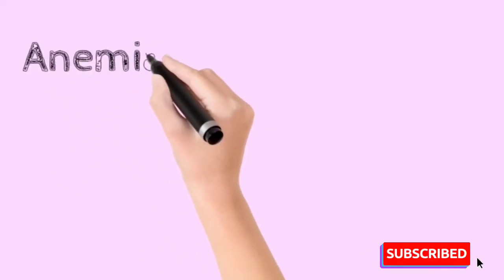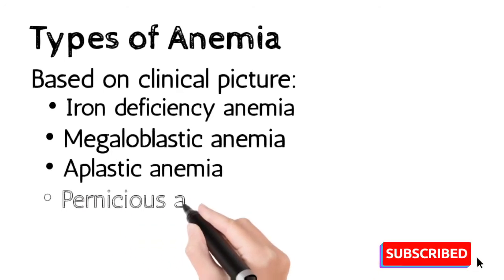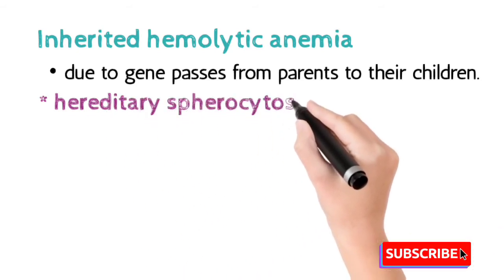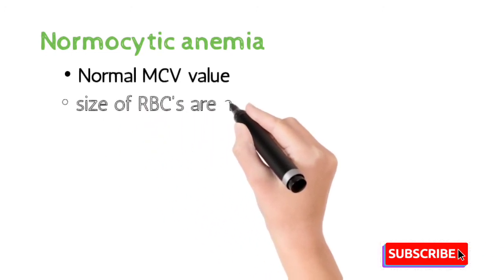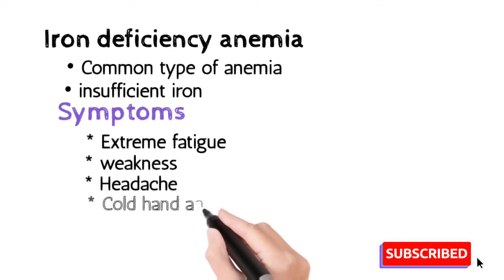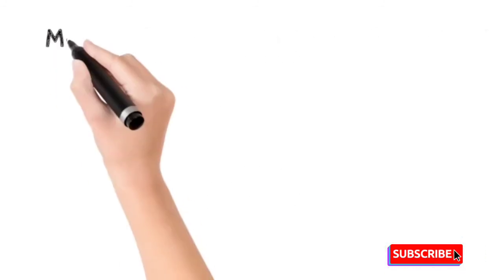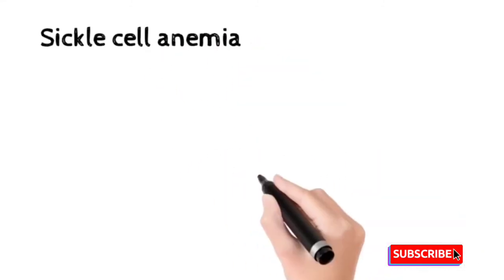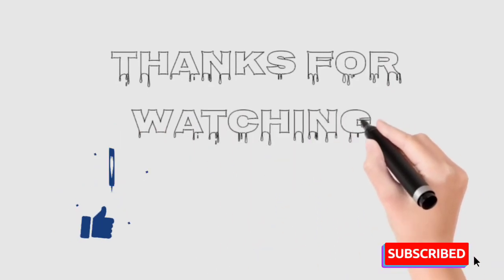Anemia Complete lecture from GUYTON AND HALL medical physiology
Asalam u alaikum is video is about Anemia , causes of anemia ,common symptoms of anemia ,classification of anemia  and types of anemia based on clinical picture .please watch the video till end this is not only important for study but also related to health .some times symptoms appeared but we dont no what happened to us and condition leads to complicated stage of anemia .
if you have any question related this video or you want lecture on any other topic then write it in comment section .